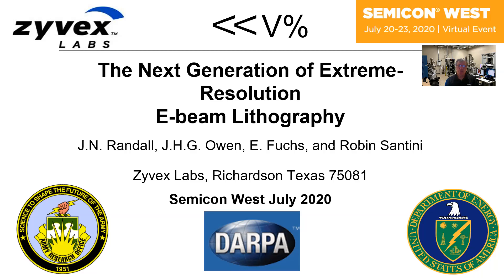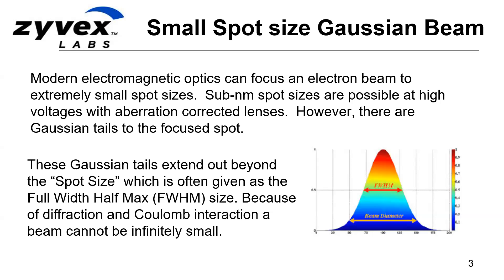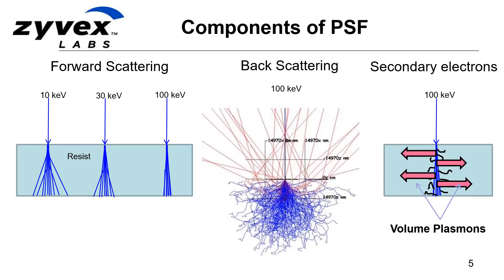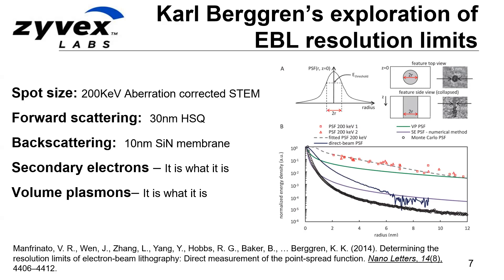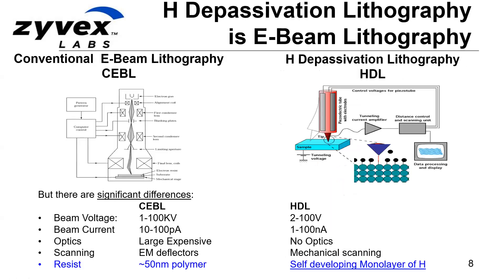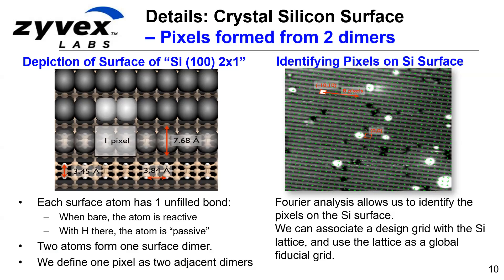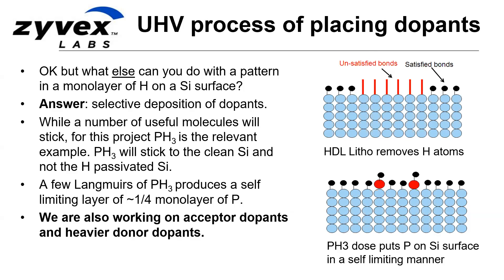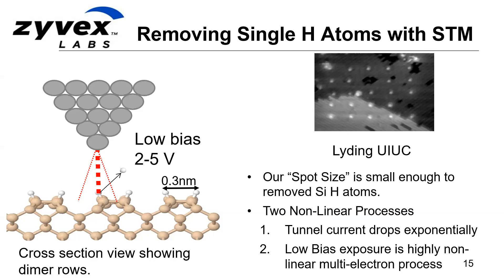Next Gen Ultra-resolution E-BEAM Lithography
This is a short video describing Zyvex Labs Atomic Precision E-beam lithography done with a scanning tunneling microscope.